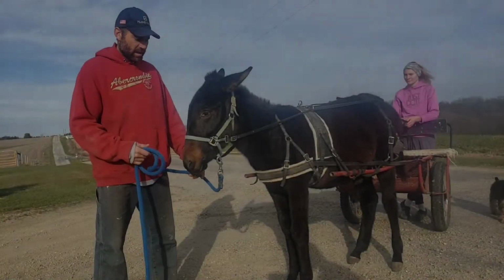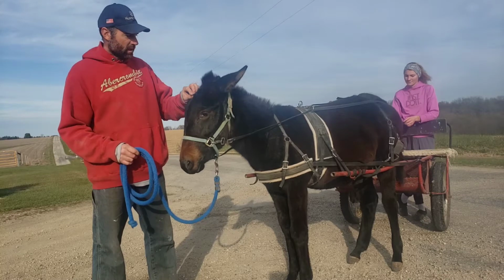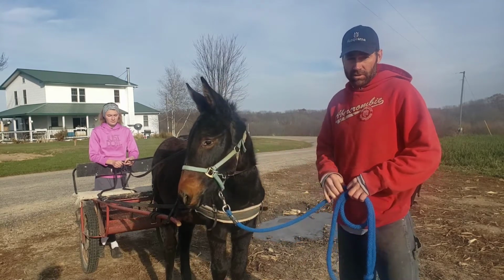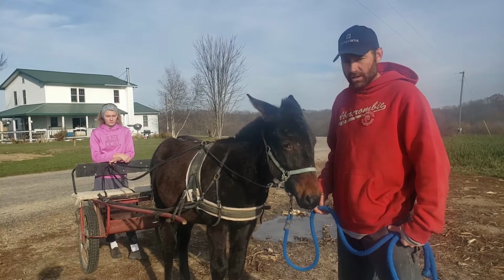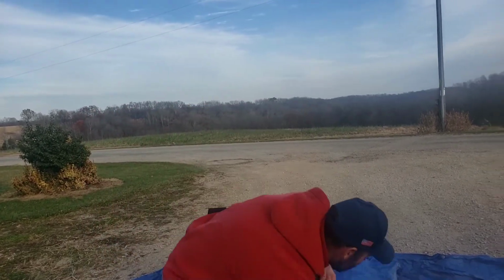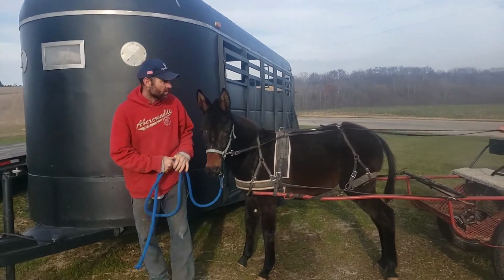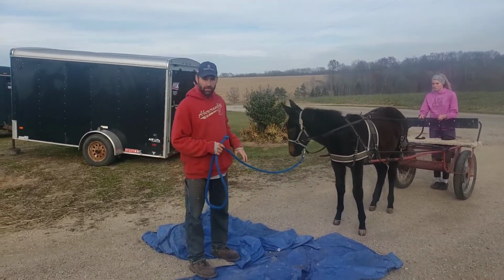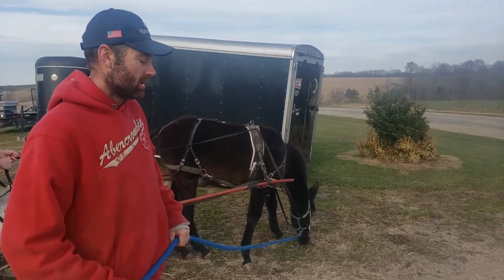Training a Jumping Mule to pull a cart